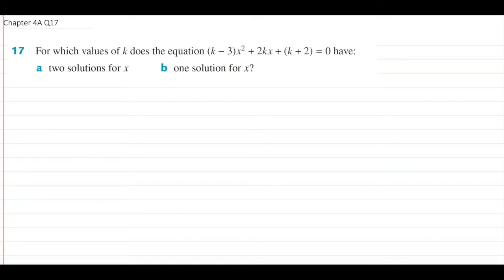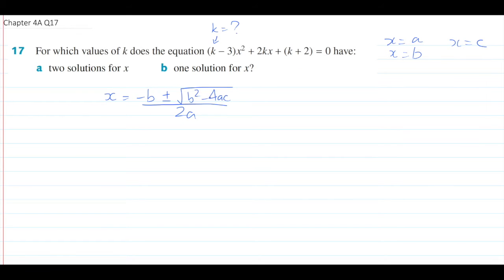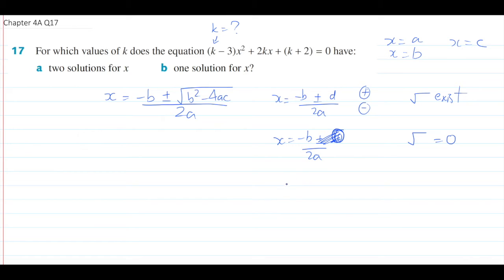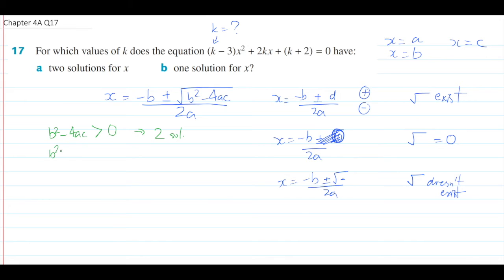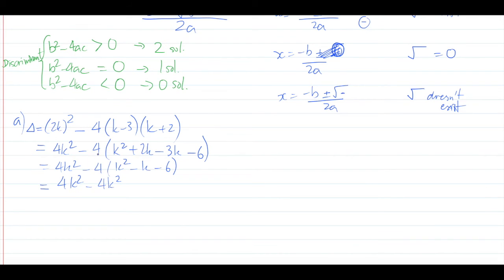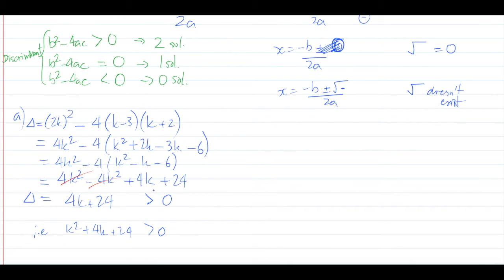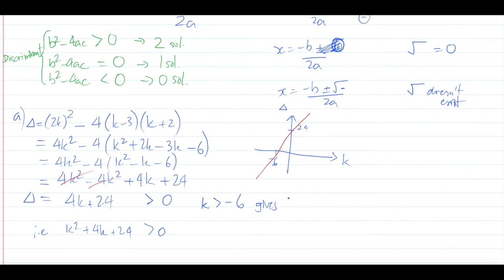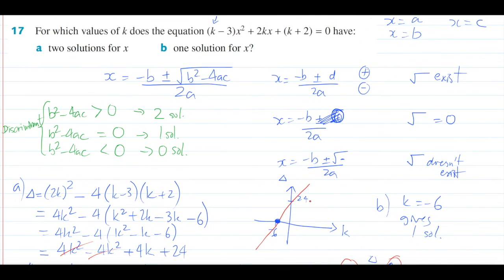How to solve Polynomial equations with discriminants? | Chapter 4A, Q17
For which values of k does the equation (k − 3)x^2 + 2kx + (k + 2) = 0 have:
a) two solutions for x
b) one solution for x?